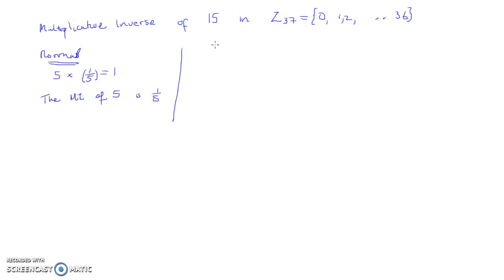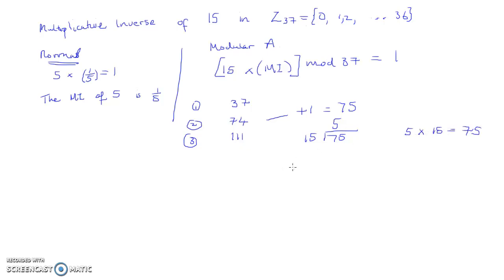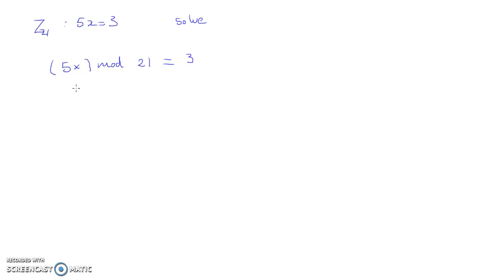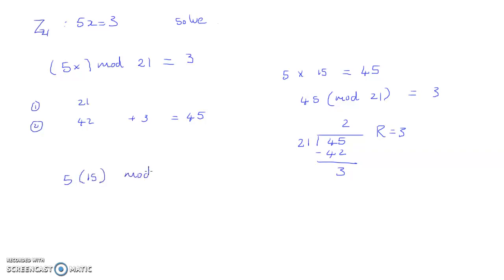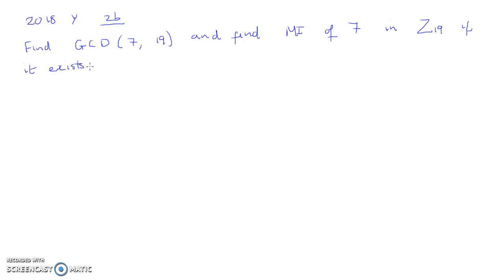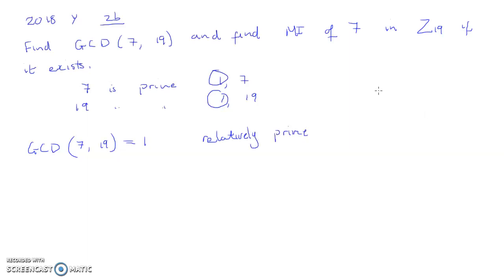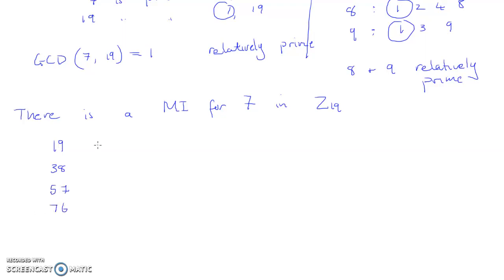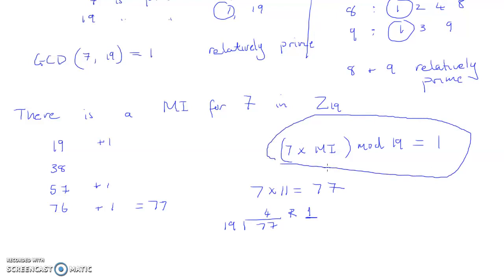Multiplicative Inverse Modular Arithmetic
Multiplicative Inverse, Relatively Prime